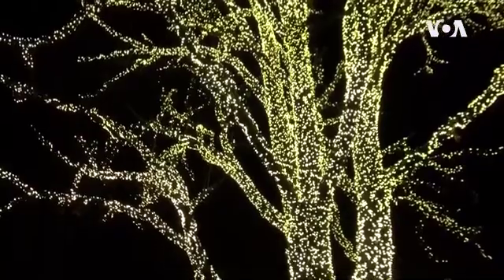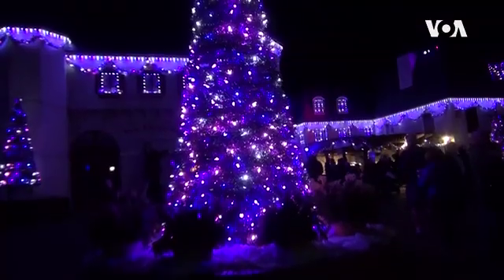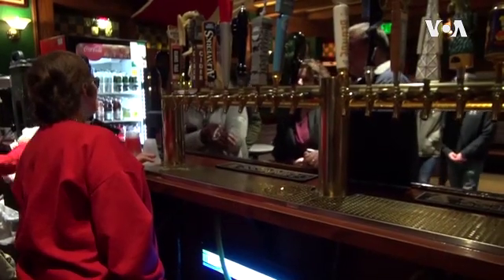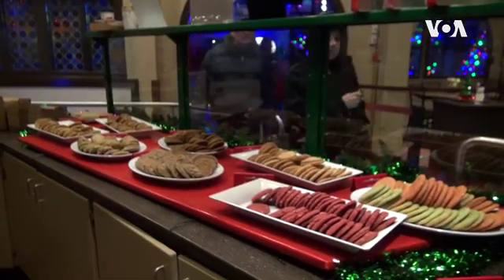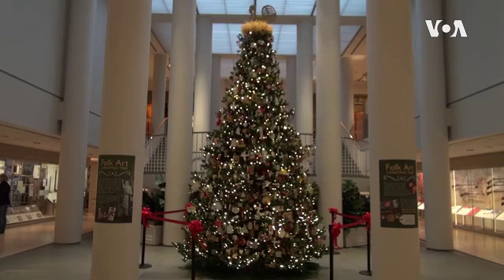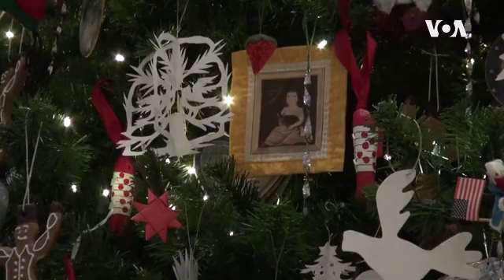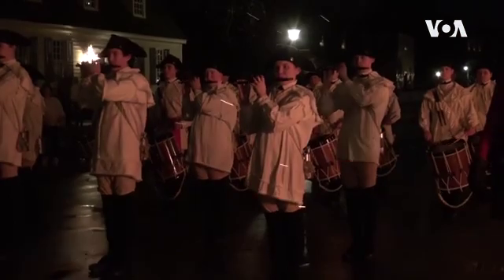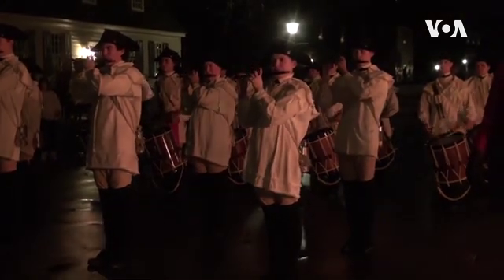American Town Leaves Christmas Visitors Awestruck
The Christmas spirit encompassing the old and the new is alive in historic Williamsburg, Virginia. The colonial town dates back to the 16-hundreds, while nearby Busch Gardens amusement park opened in the 1970's. Both places are displaying different but unique holiday decorations, making Williamsburg one of the best places in the United States to visit during the Christmas season. VOA's Deborah Block takes us on a tour.